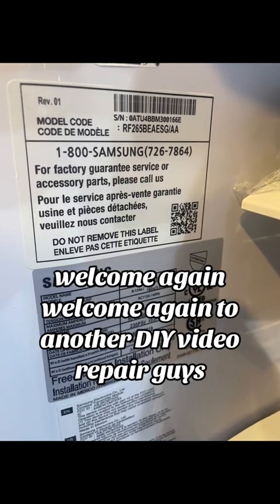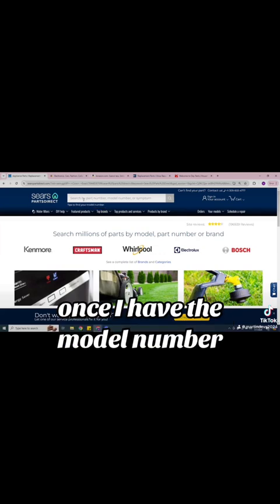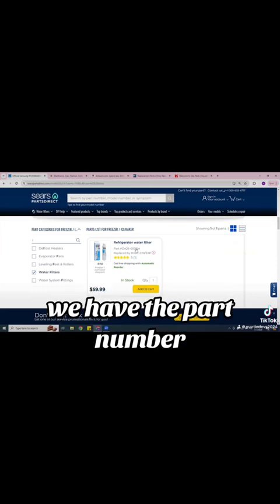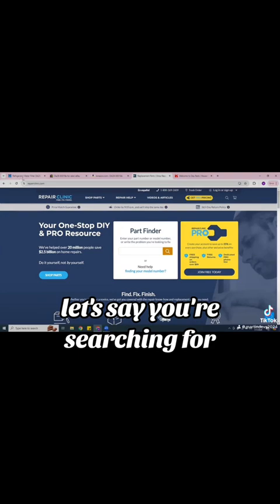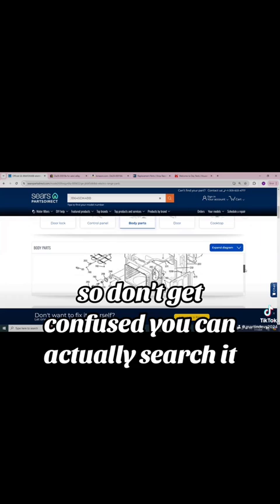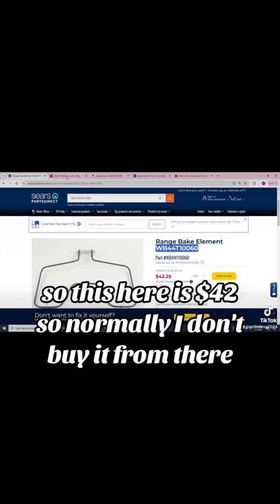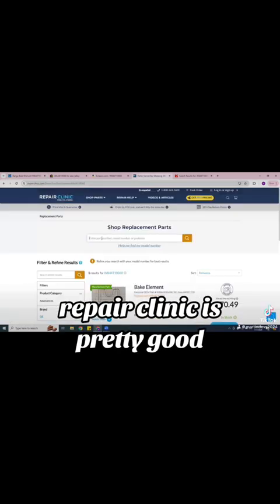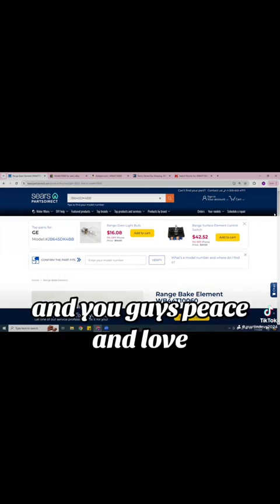How To Find and Order CORRECT Appliance Parts | The Secret is Out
How to find and order the right parts for your appliance for a nice price. Any household appliances. Refrigerator, washer, dryer, dishwasher, range, etc. In this video I explain which sites you can use to find appliance parts, how to locate what exact part and part number you need which will fit your appliance, and how to shop around to get a better deal. Usually a half-price type of discount.